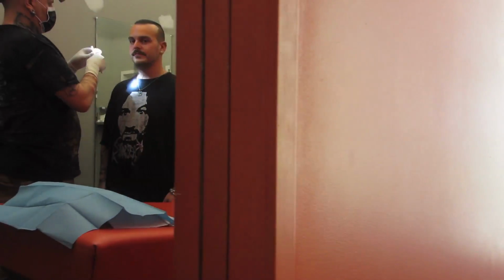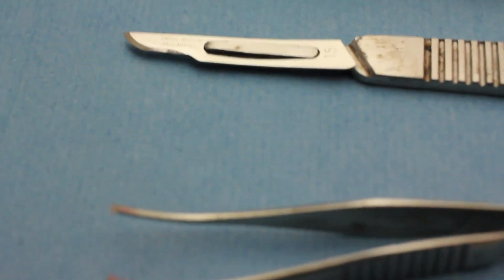Transdermal Implants With Samppa Von Cyborg- THE MODIFIED WORLD